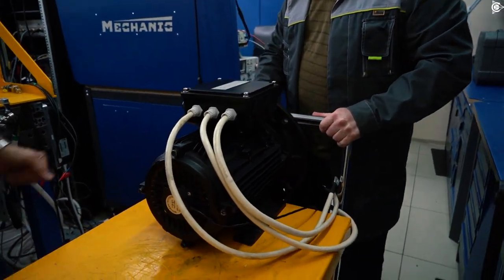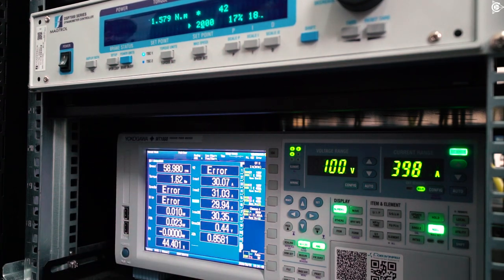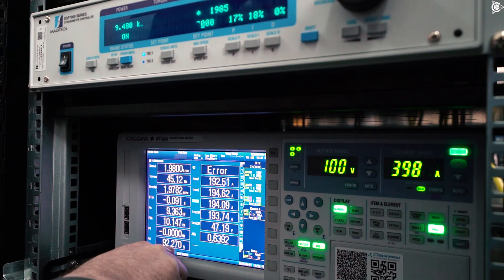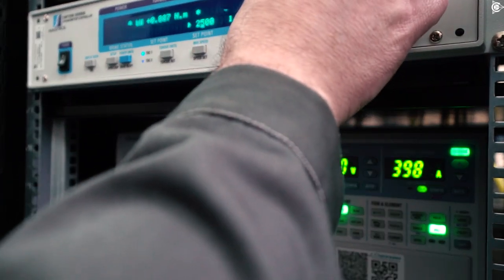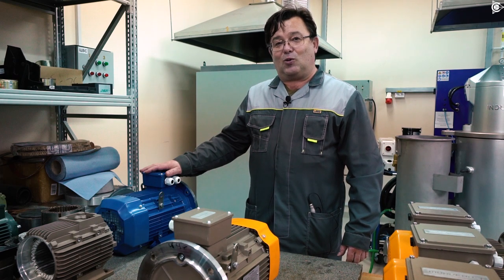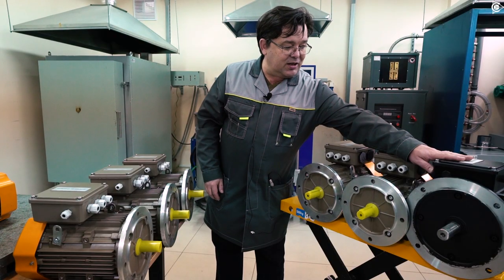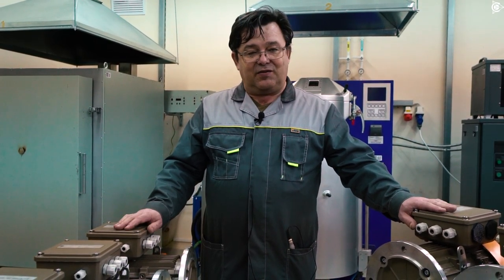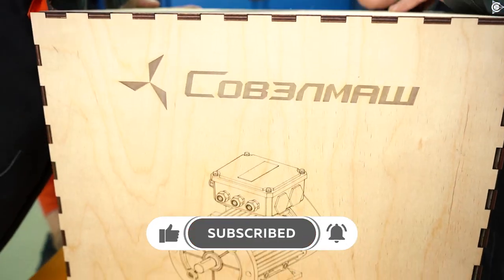The range of motors by "SovElMash"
Watch the latest video in which the company's leading engineer Igor Korkhov demonstrates the tests of a combined winding drive motor developed by "SovElMash". It also shows the entire range of motors the company offers.

 Testing the maximum starting torque in the electric motors was carried out on a load machine controlled by a Curtis frequency converter at 650 amperes of phase current. The measuring instruments recorded a high efficiency of the motor compliant with the data specified in the calculations. After all the tests at maximum rotations, the winding of the motors warmed up only to 40 degrees, despite the fact that they have no cooling.

 The company "SovElMash" has developed a whole range of motors with different applications and dimensions. The main direction is general-purpose industrial motors that are used everywhere worldwide. And only the motors with "Slavyanka" by "SovElMash" demonstrate the IE4 energy efficiency class in the same dimensions that are used for class IE1 similar standard motors.

 "SovElMash" developments also include:
 - DAT-1006L drive motor, the first motor produced by the company,
  - size 112 drive motor, much more powerful,
 - size 80 drive motor, compact but providing the power of much larger traditional motors.

 All of these motors have already been developed, the specialists of "SovElMash" are preparing documentation for them. Based on the documentation, the company's customers will be able to produce these motors independently. Besides, "SovElMash" is able to develop a customized induction motor with combined winding to meet the customer requirements: of any size, for any operating conditions.

 The production of motors has become possible largely thanks to the investor funds — and it proves that the company deserves the trust of those who support it. Invest in the project "Duyunov's motors" now, especially since we have prepared profitable investment packages. These are $2,000 and $15,000 packages at the discount of stage 11. And a $150,000 package at the discount of stage 12. They are marked "Offer" in the back office.